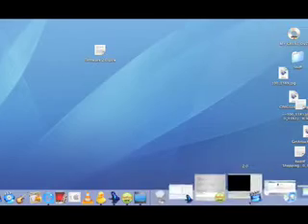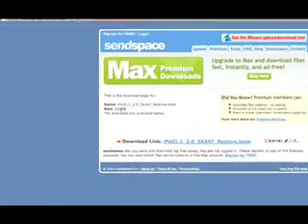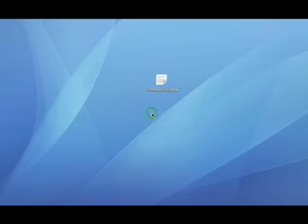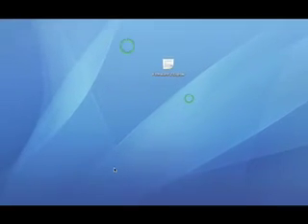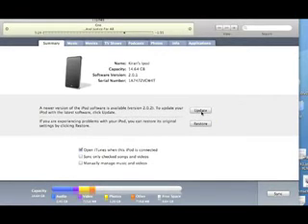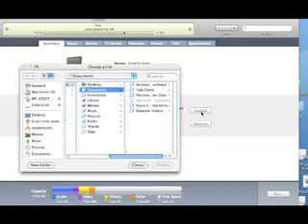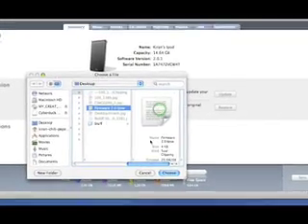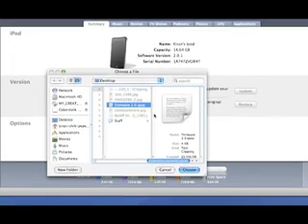How to get the 2.0 firmware update free for your ipod touch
If one of them dosent work try the other.